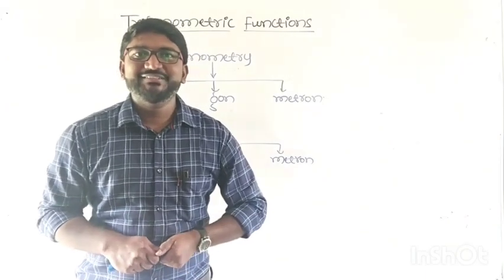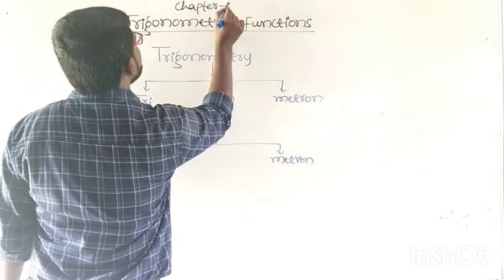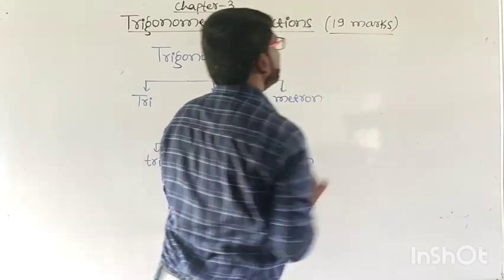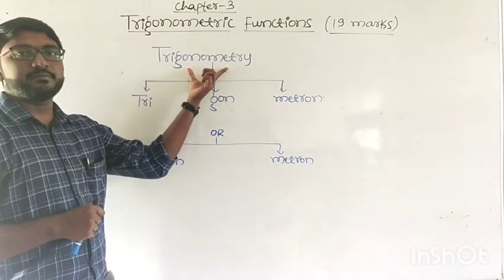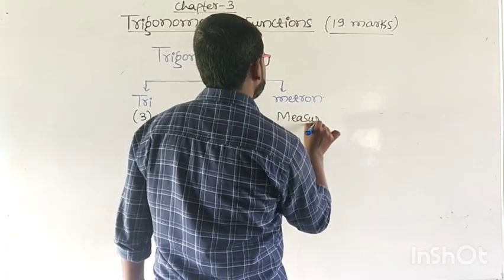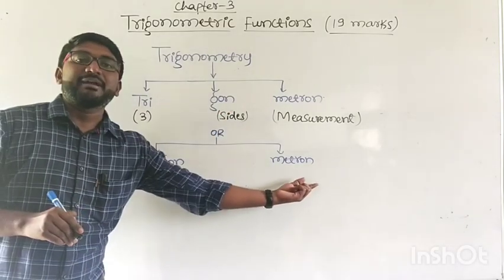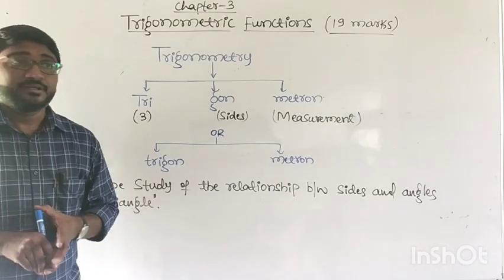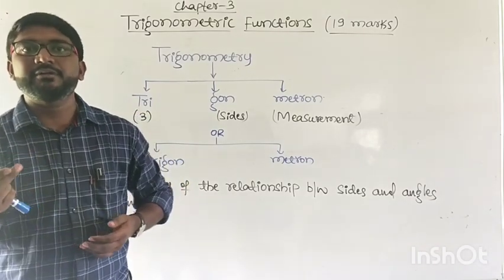Trigonometric Functions | NCERT Class 11 Mathematics | Introduction